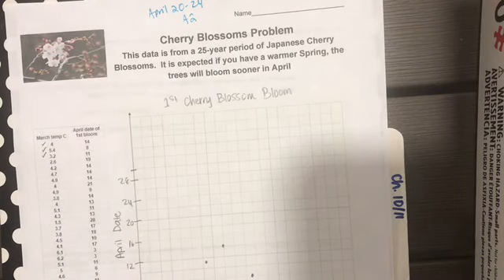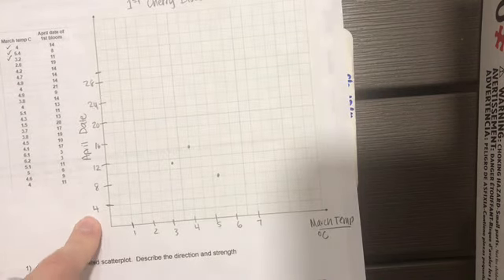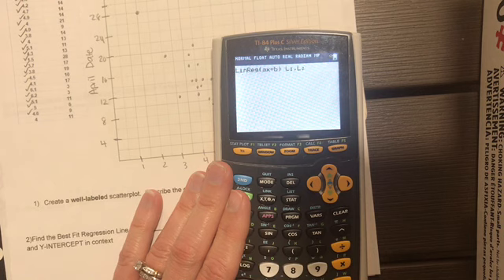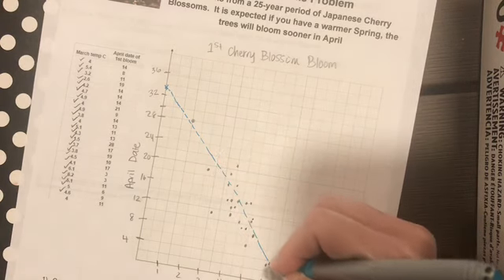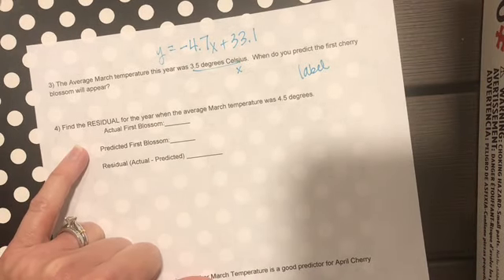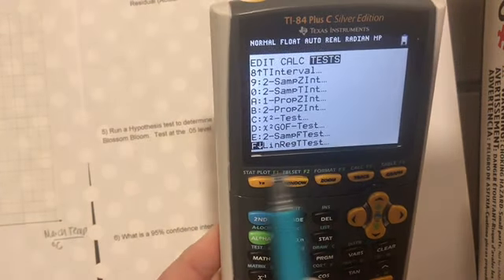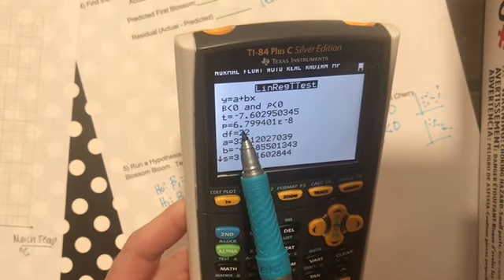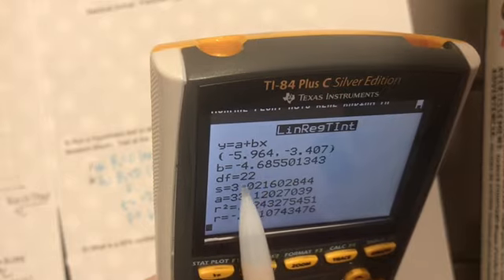LinReg T test cherry blossoms